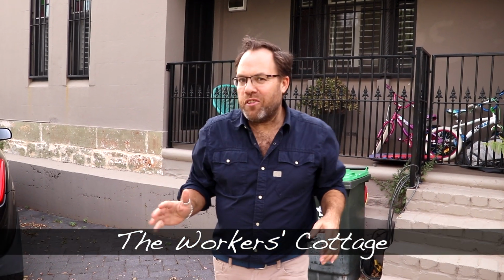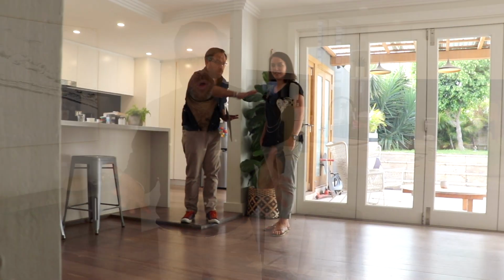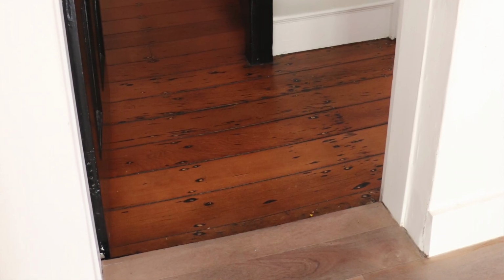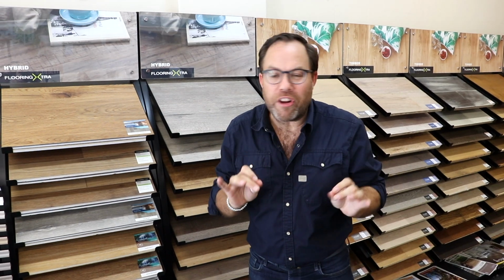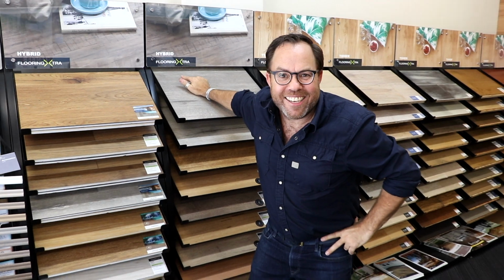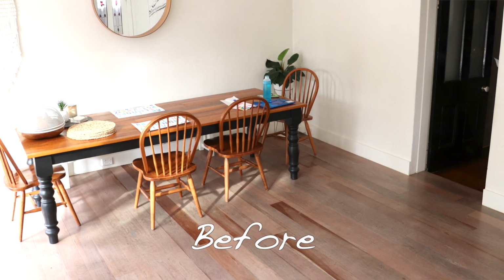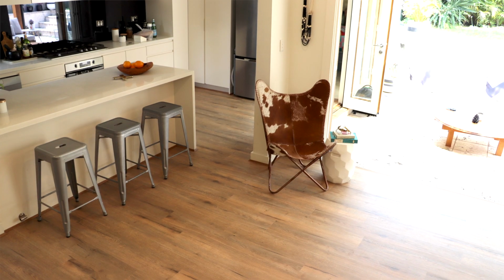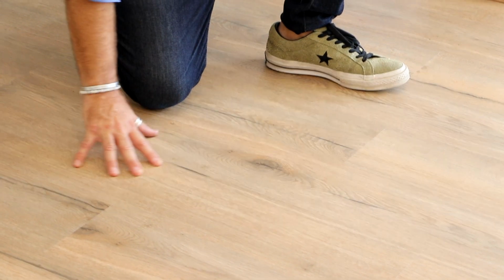Interior Design - The Problem With The Floor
We tend to get used to what doesn't work in our homes BUT when problems are fixed we question why we waited so long. This Workers Cottage, in Sydney's Inner West has been renovated and just needed a good solution for its uneven flooring.